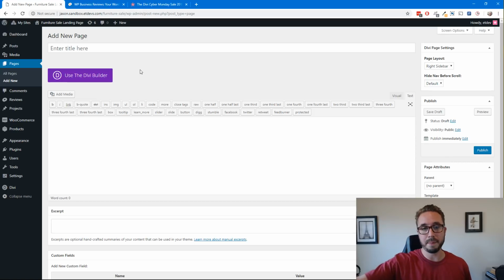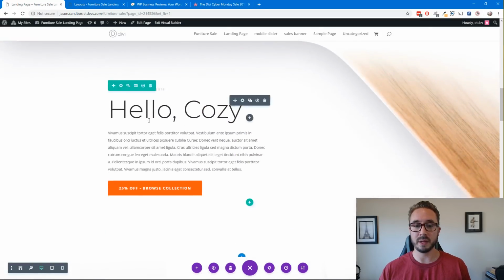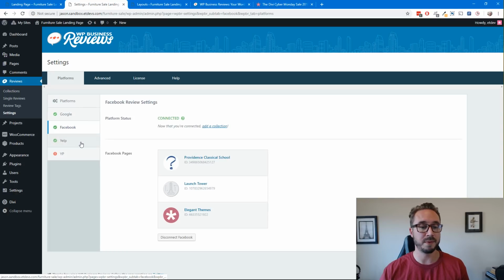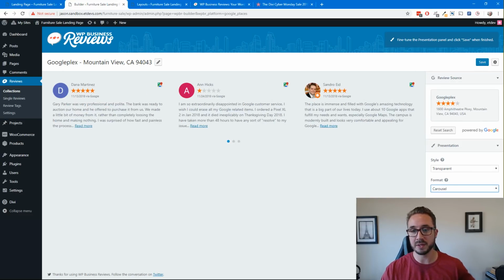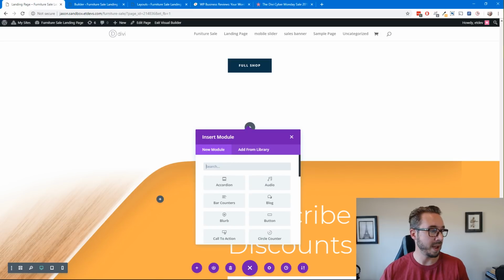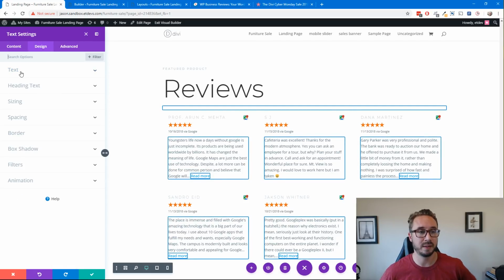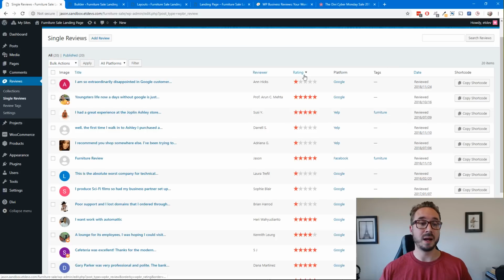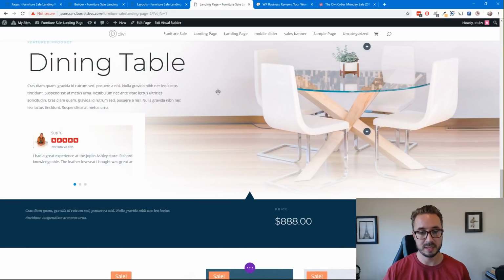How to Add Your Best Customer Reviews to Divi's Exclusive Cyber Monday Furniture Sale Landing Page L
Hey Divi Nation, welcome to a special live stream featuring an exclusive Divi Layout only available to Lifetime Members and those who take advantage of our Cyber Monday sale. In this livestream we are going to show you how to add your best customer reviews to our stunning Furniture Sale Landing Page layout.

If you’d like to follow along with this tutorial but I’m moving a little too fast for you, we’ve written it up as a blog post here: